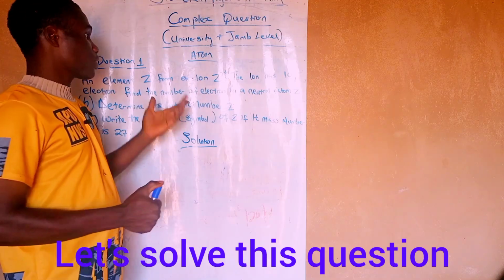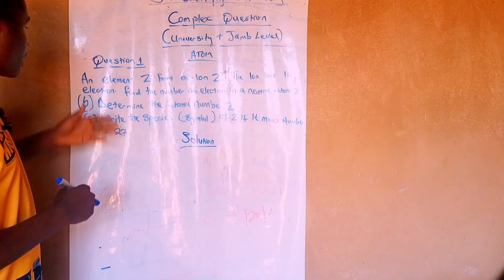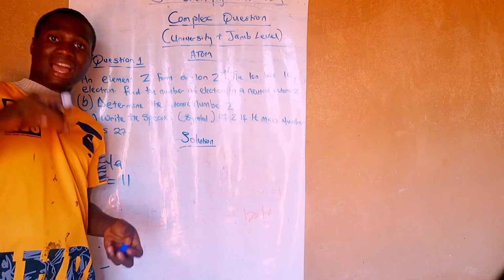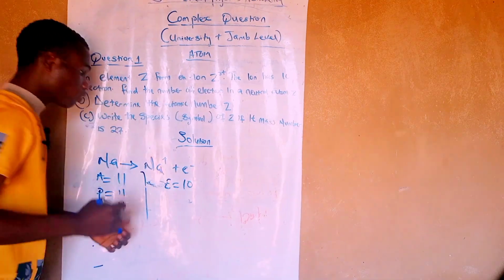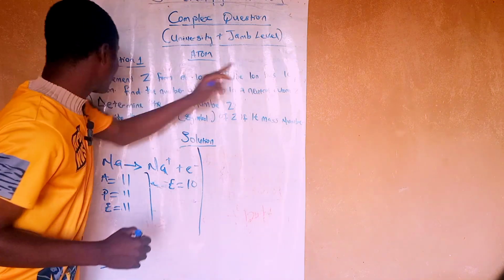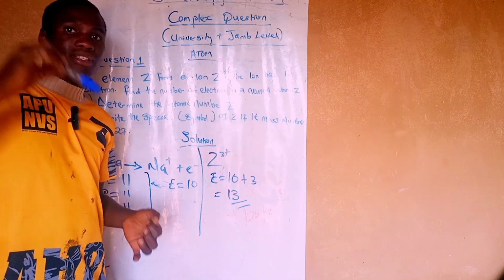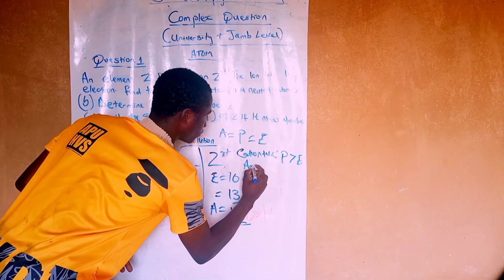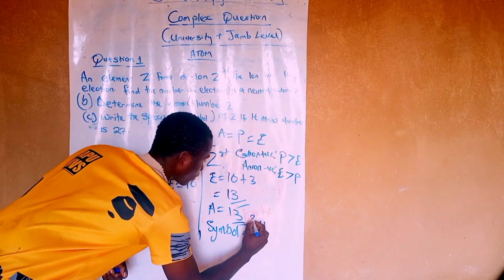How to Calculate Number of Electrons in Ions (VERY EASY!) 2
In this lesson, you will learn how to calculate the number of electrons in ions easily and quickly.
We explain the concept of cations and anions, electron gain and loss, and how atomic number relates to electron count.

This tutorial is perfect for:
• WAEC, NECO & GCE Students
• SS1 – SS3 Science Students
• Basic University Chemistry Learners

What You Will Learn:
✓ How ions are formed
✓ Difference between cations and anions
✓ How to find number of electrons in positive/negative ions

Example Covered:
• Na → Na⁺
• Mg → Mg²⁺
• Cl → Cl⁻
• O → O²⁻

BIO-CHEM PHYSICS ACADEMY
Learning Made Simple.